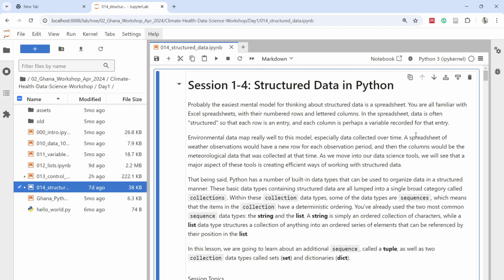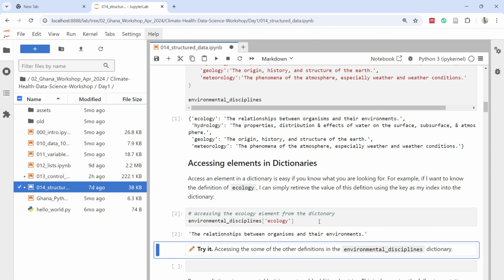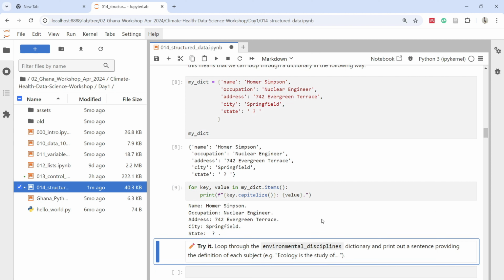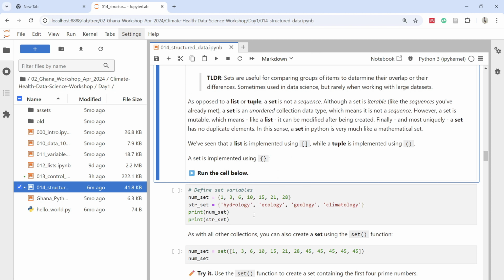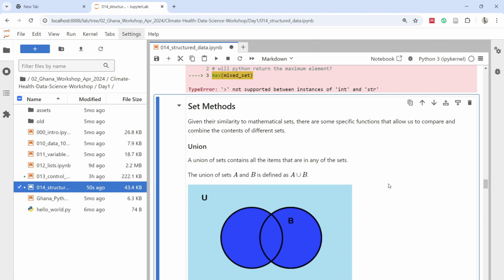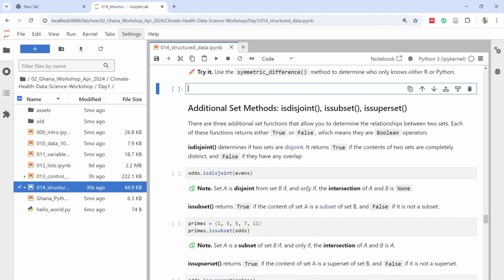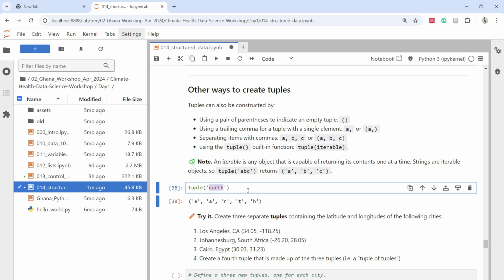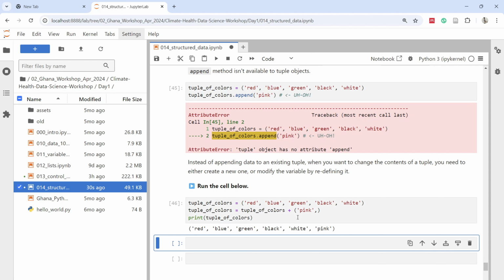014 Structured Data in Python | Python for Climae Health Data Science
In this tutorial, we cover basic data collection types in Python:

- Dictionary
- Sets
- Tuples